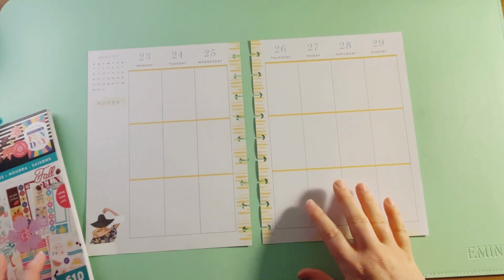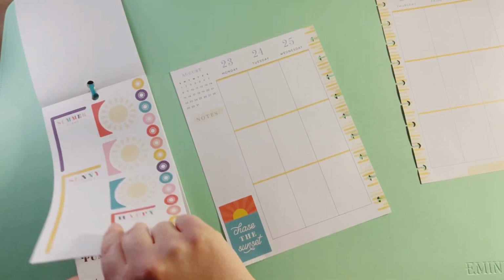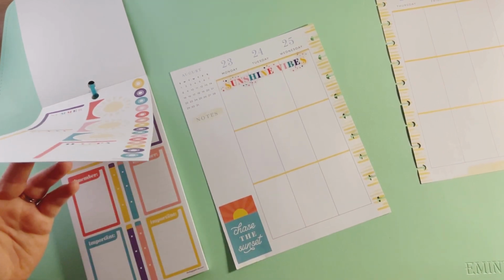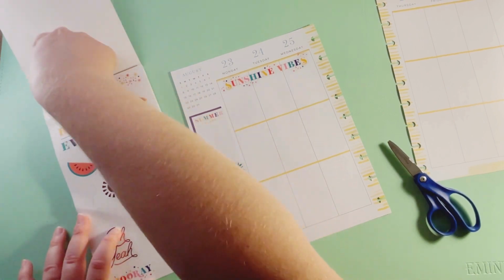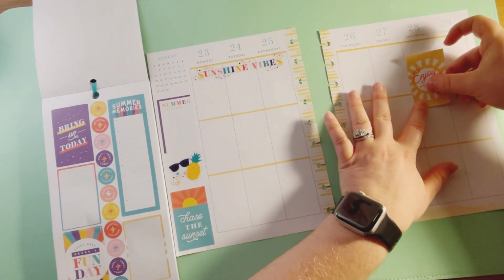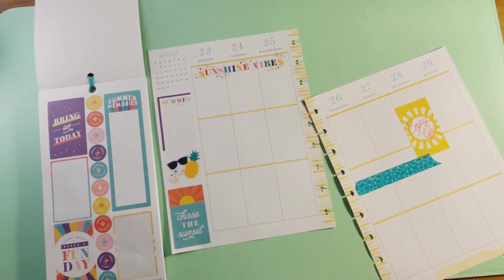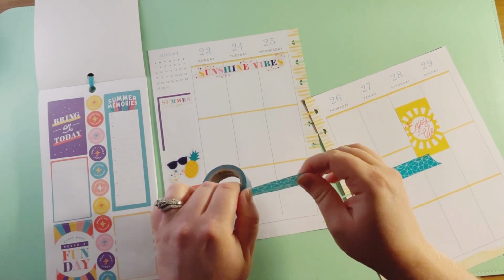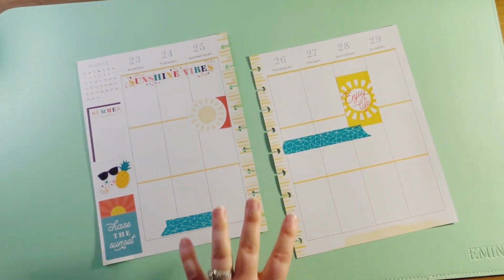Decorating my Journal: Happy Planner August 23-29, 2021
In this video I’m decorating my classic vertical journal! I’m using the Horray Seasonal sticker book!

Sticker books used in this video:
Horray Seasonal 610

If you also want to get your hands on any of these products or buy any Happy Planner products directly from their website, I would appreciate if you would use my affiliate link

There are no extra fees or steps, it is just a way to support me in a small way!!

Helpful planner supplies

THANK YOU SO SO VERY MUCH FOR WATCHING!!! ♥️